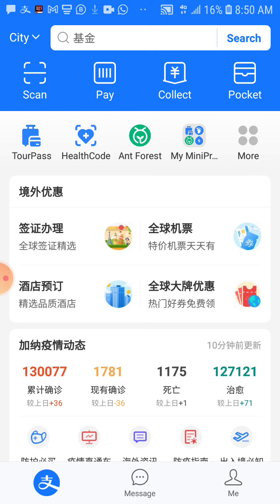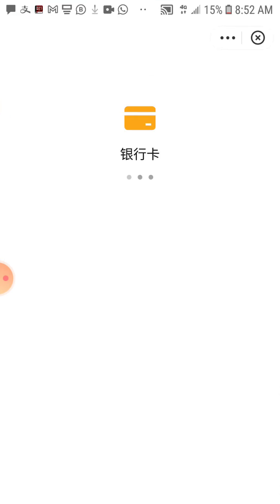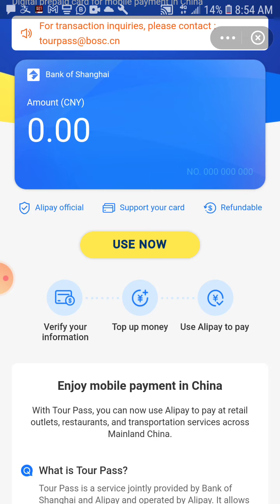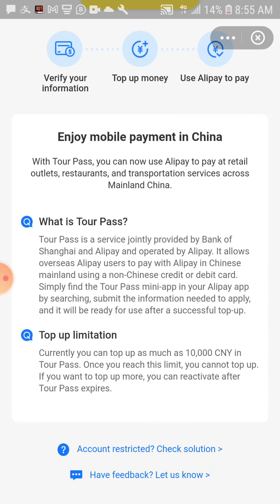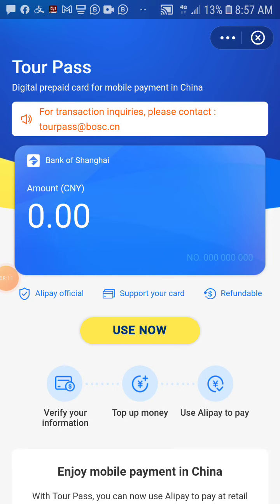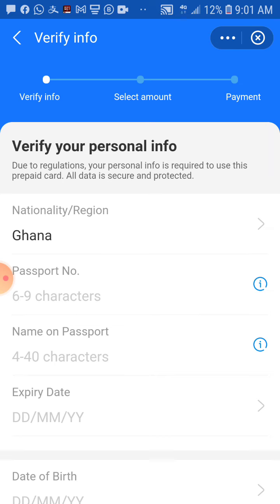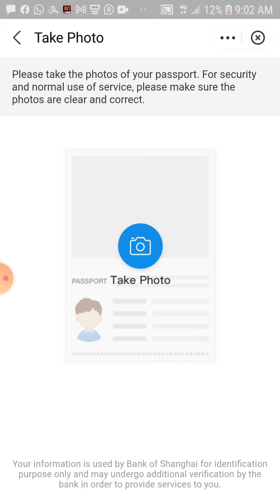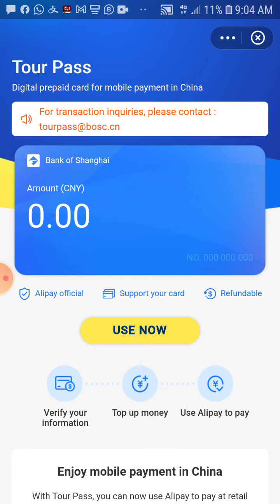HOW TO CREATE TOURPASS ACCOUNT AND LINK TO YOUR VISA/MASTER CARD TO PAY SUPPLIERS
you can chat me on WhatsApp for more info...or mentoring or help ship your goods to Ghana through my shipping lines

I remember when I used to pay suppliers through my agents; how stressful it was... sometimes it has to take a lot of days to get confirmation that payment has been made. this was not really going on well concerning this business..
untill I got in touch with this avenue which helps me pay my suppliers as an international alipay user...

though it has a limited deposit it's saves the stress you go into waiting to hear from your agent.

NOTE THIS: YOU WILL NEED A PASSPORT AND A VISA CARD TO BE ABLE TO START USING THE PLATFORM..